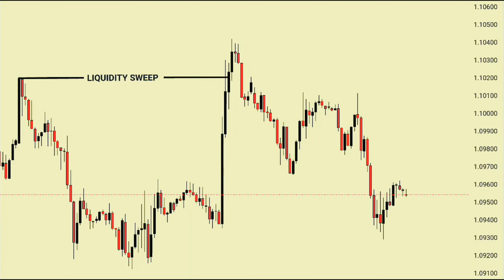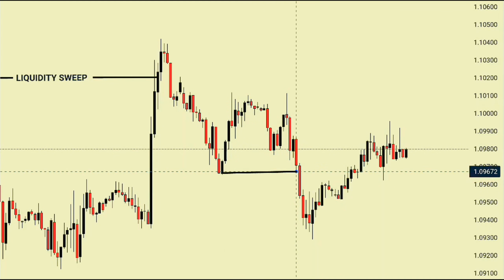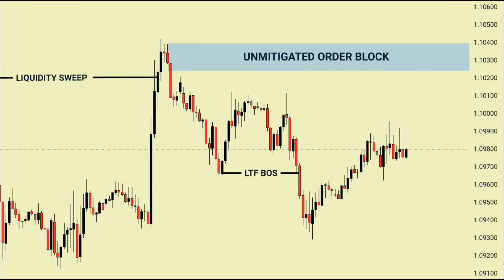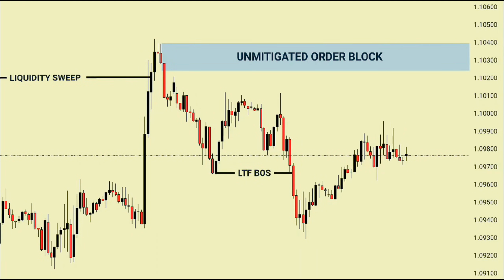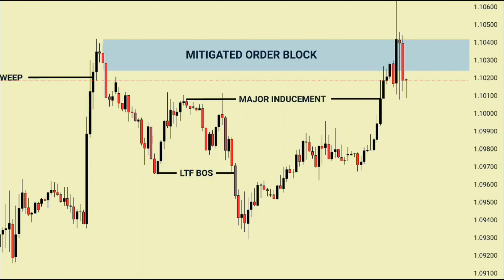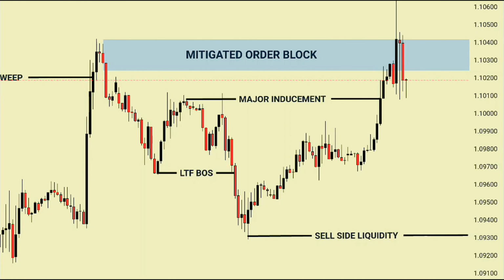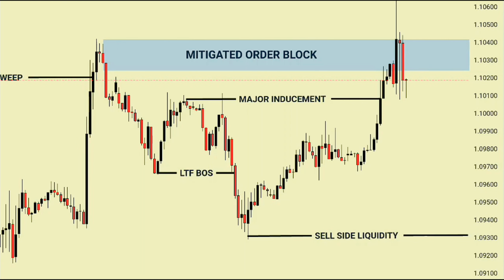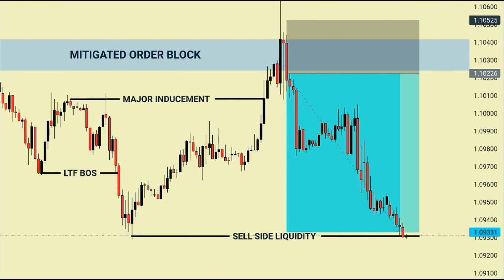📈SMC EXPLAINED WITH SIMPLE STRATEGY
In this video, I break down this chart step by step using pure price action and smart money concepts.
You’ll see how price first collected liquidity near the highs, created inducement, and then showed clear bearish intent with strong displacement. I explain the role of low-timeframe break of structure, unmitigated and mitigated order blocks, and how the market delivered price toward sell-side liquidity.
This is not a prediction or a signal.
Everything explained here is based on what already happened on the chart, so you can focus on understanding market behavior instead of guessing direction.
If you want to improve your structure reading and learn why price moves the way it does, this breakdown will help you see the market more clearly.

how to mark premium amd discount
Intraday trading strategies
stock market successfully trades
smc intraday trading strategy